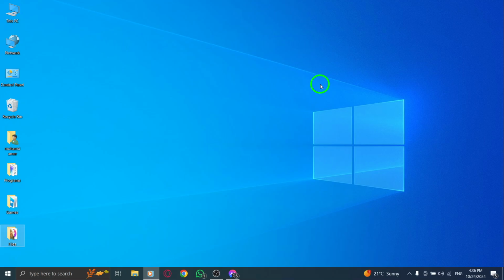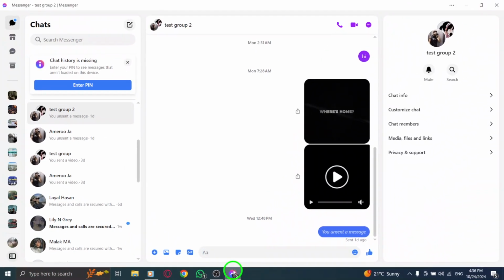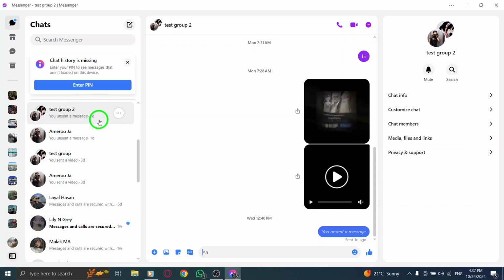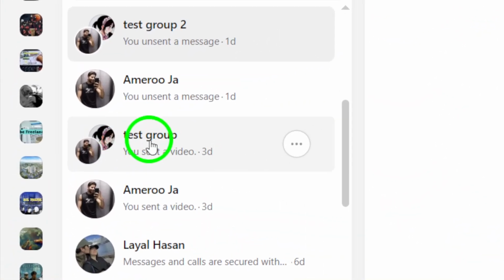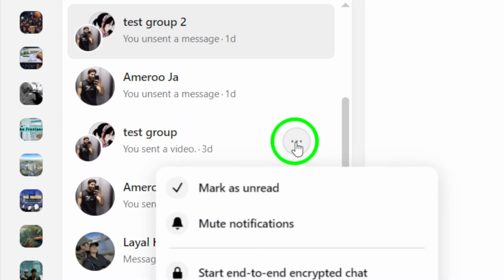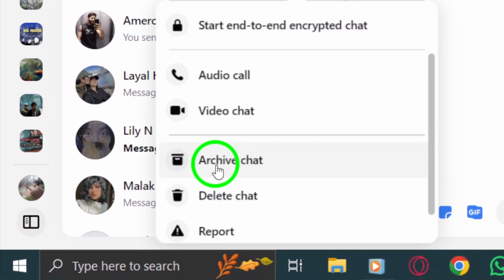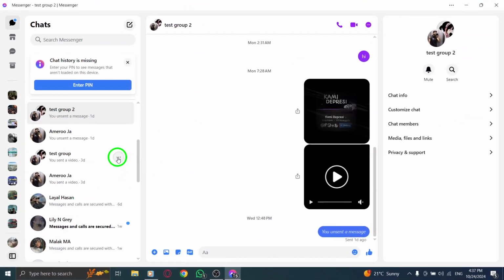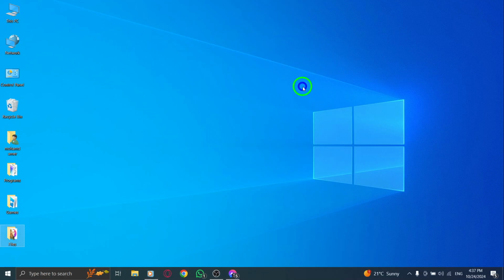How To Hide A Group On Messenger App On PC (New Update)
Learn how to hide a group on the Messenger app on your PC with this easy step-by-step guide. Stay organized and manage your chats efficiently with the latest update.
Steps:

1- Go to Messenger app
2- Find the group you want to archive
3- Click the three dots when you see it
4- Click Archive chat

Chapters:
00:00 Intro
00:12 Soultion
01:05 Outro